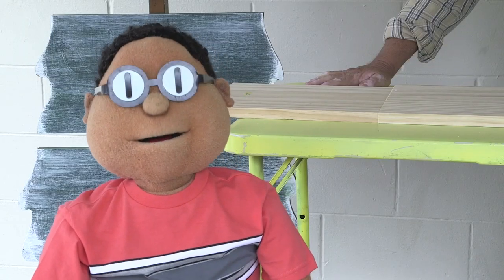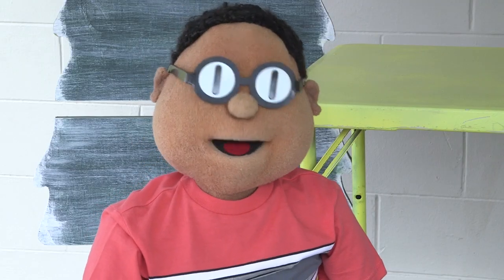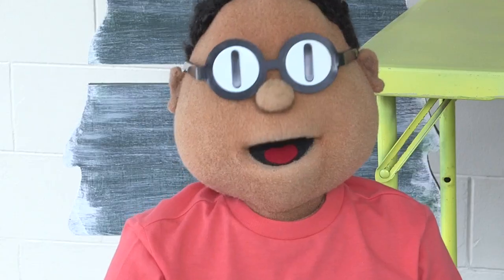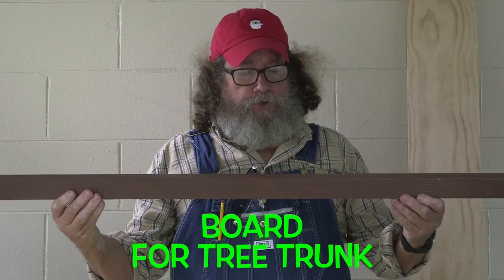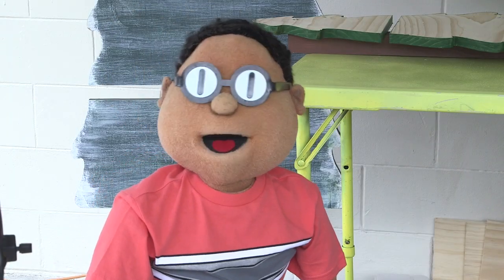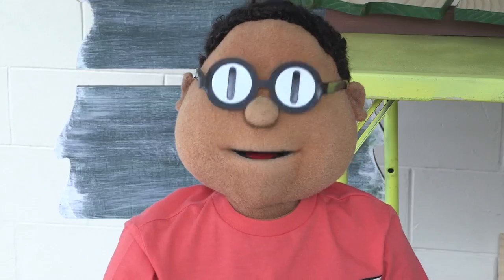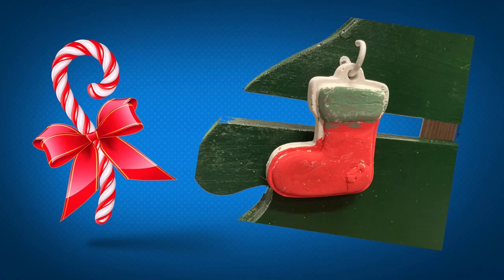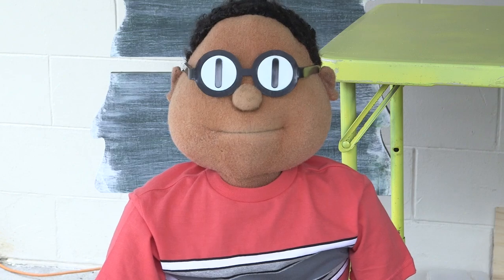Christmas Tree Project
Build a Christmas Tree in one afternoon as a fun woodworking project.  Keep your mind active and fight off mental health challenges with fun and creative projects.